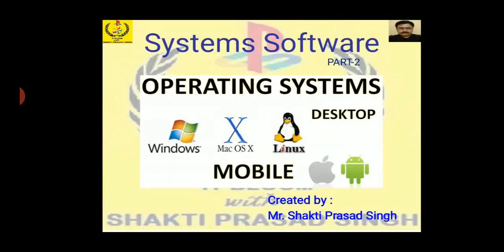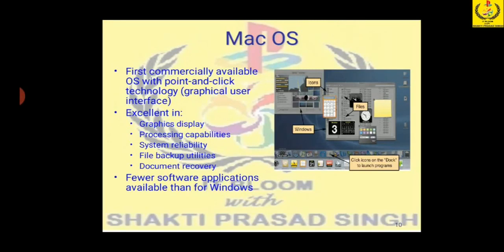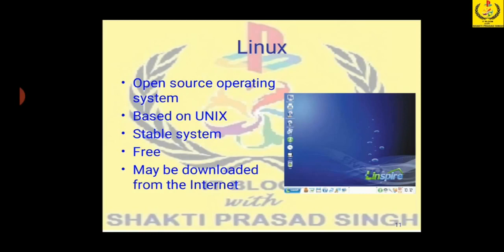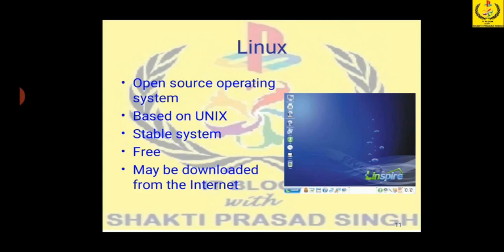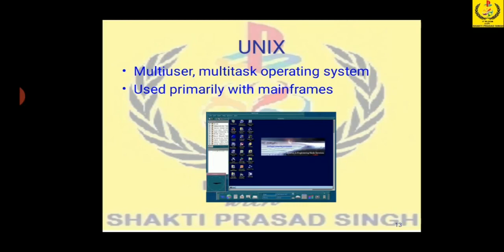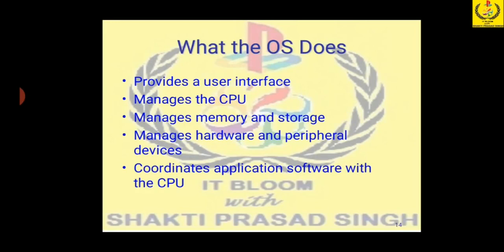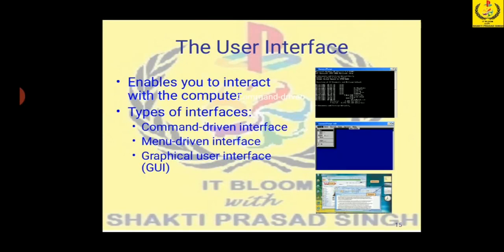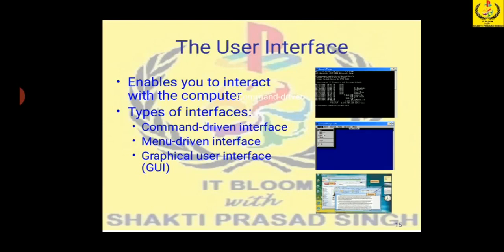System Software/Operating System (Part-2)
Contents of this video lay strong foundation of Information Technology and promises to make strong concept about the given information. This video were made in keeping mind for class-9 (CBSE) students.This is the second part of this topic.